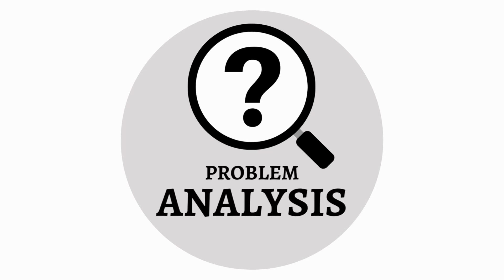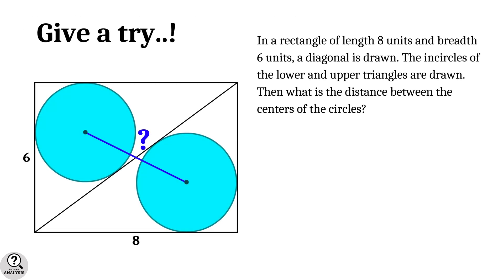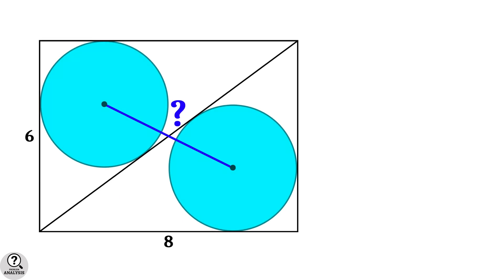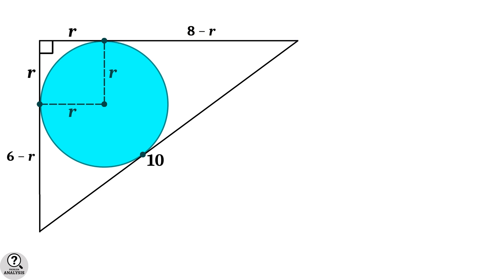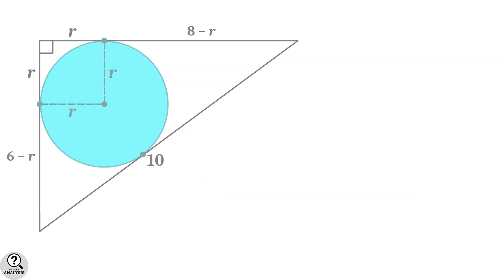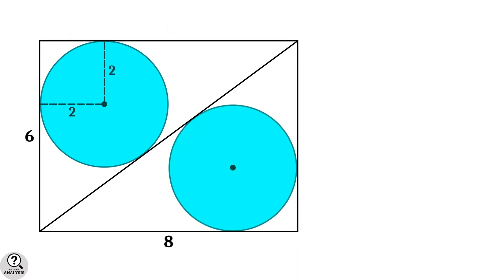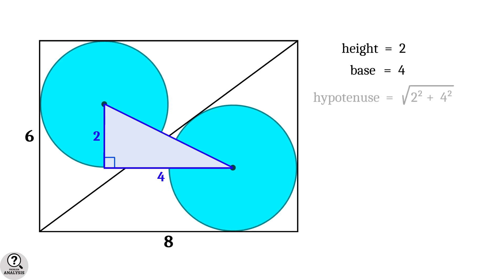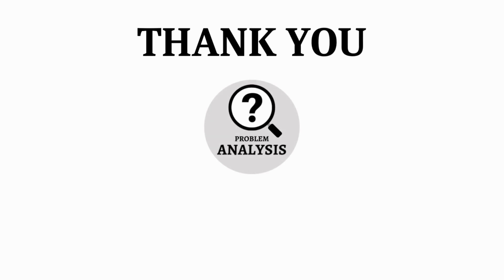Distance between Centers of Two Circles in a Rectangle | Advanced math problems | Mathematics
This problem is an application of the basic properties of tangents to a circle. Finding the radius of the circle is the key step of this problem. Then you can imagine a right triangle using the blue line and apply Pythagoras theorem.